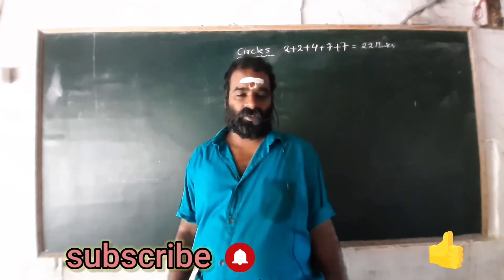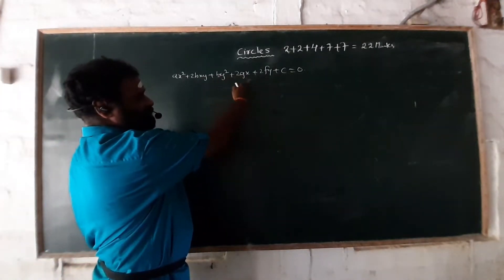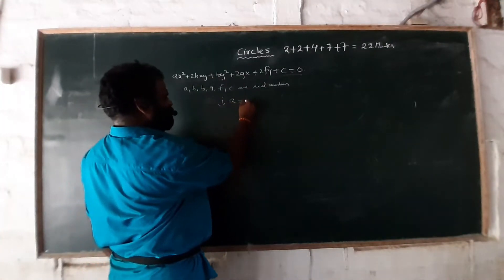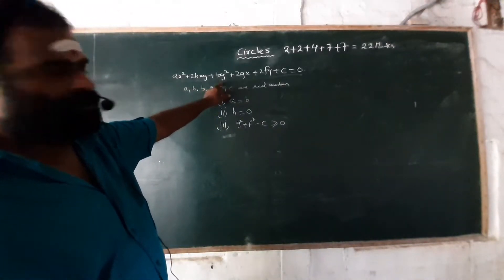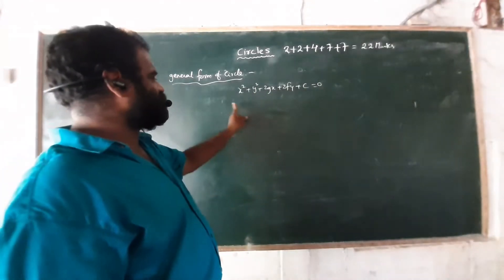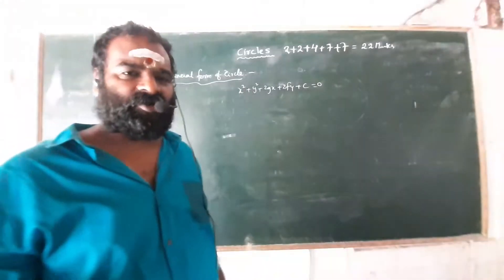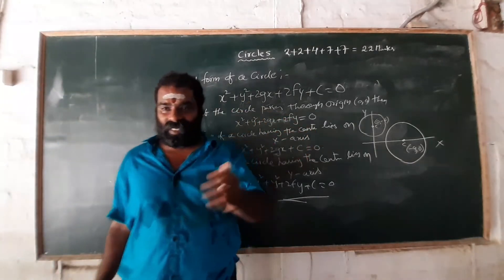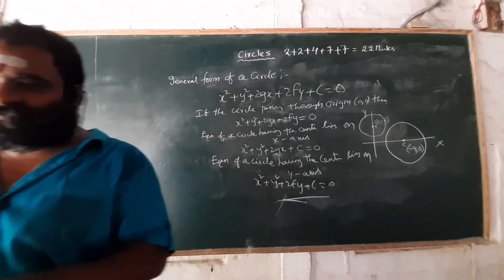CIRCLES CLASS -2